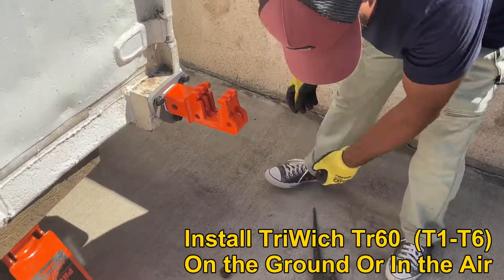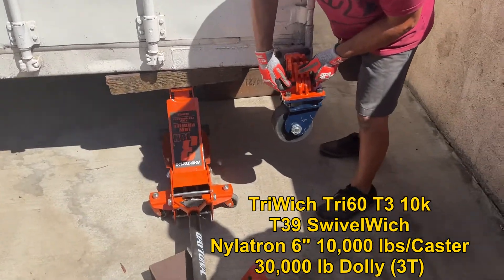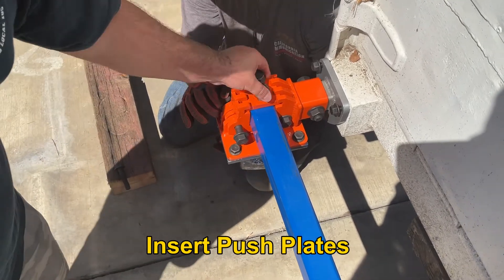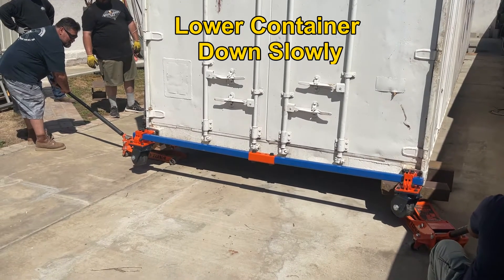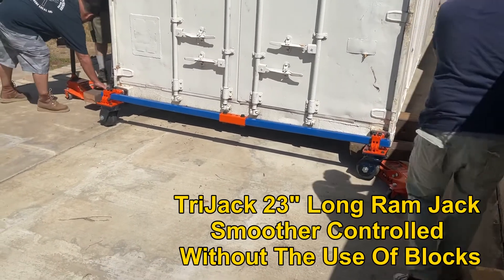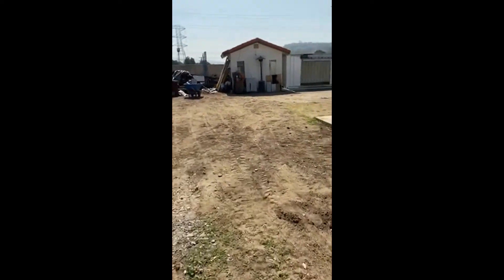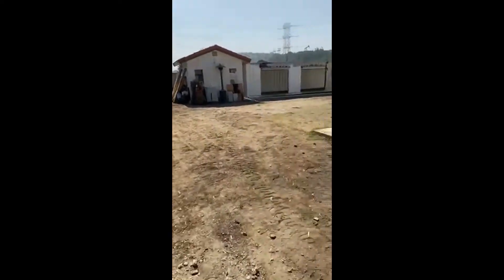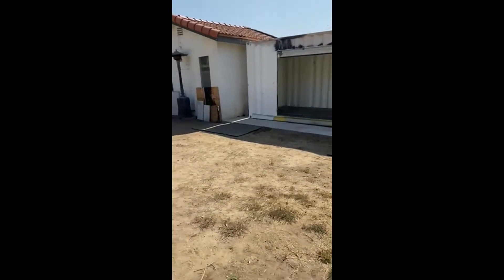Tri-Advantage: "The HitchWich Switch" Pneumatic to Heavy-Duty / From Dirt to Concrete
"Can you move containers diagonally over grass and dirt and avoid hitting my roof?"

The project was moving two 40-foot shipping containers (80 FT) over grass and dirt with a 10 degree slope onto an 86-foot concrete slab that had an overhanging roof that took away 2 feet.

The first container was pinned between the back yard utility house and the home's roof corner on rough dirt.  The only way to maneuver this container without damage was by rotating both the front and back sides of the container at the same time without the use of any heavy-duty equipment or forklift. Based on what we found, TriWich SwivelWich Pneumatic was the only product on the market that could do this job, and it had to be done with brute force, aka manpower.

Edgar brought in 10 guys with no knowledge of TriWich. With little or no training, they quickly learned how to swap out two completely different TriWich Tri60 systems seamlessly (T5 Pneumatic for a T3 Nylatron). For us, seeing this untrained team disassemble and re-assemble two different TriWich Shipping Container Systems was the major "WOW" factor in this project, and why we are sharing this with you.

After this project highlight, Edgar gives us a positive testimonial and recaps this successful project from start to finish.

Thank you, Edgar!

I will add that we had three (3) different shipping container systems in the back of our truck when we started this project. TriWich is 100% modular and fits in the back of your trunk or truck very easily. Yet another project validating the range and capabilities of TriWich and our ability to move shipping containers.
• Manually (pushing a container by hand)
• Forklifts (standard 6x2, 8x3 or 10x4 forklift adapters)
• Tractor (use a 3-point hitch and pull your container)
• Pickup (pull a container like a wagon—ideal for curvy, narrow roads)
• Aircraft Caddy (when you are pulling fully loaded containers)
• LiftWich – jack and tow up to a 53ft container and travel up to 80mph down the highway
I hope you enjoy this one and thank you for joining us on our journey!

TriWich® Modular Mobility Solutions
(Shipping Containers / Aircraft / Semi-Trucks / Machinery)
TriWich  / Tri60 / LiftWich  / Aircraft-Tarmac-Towing  / Semi-Truck-Wheel-Dollies /Shipping-Containers : SwivelWich / SpindleWich / ForkWich / TriCoupler / V-Wich / R-Wich / TriLug /  TriJack

TriWich Modular Mobility Solution:
Moving Shipping Containers, Aircraft, Semi-Trucks & Machinery up to 320,000 pounds. If you are looking for shipping container trailers for trucks or any other shipping container equipment for trucks, you have come to the right place. TriWich provides shipping container moving equipment with pneumatics for containers weighing up to 67,200 lbs. or with heavy duty Nylatron Casters for containers weighing up to 198,000 lbs. Yes, we can provide iron casters as well. With the addition of a T-Wich tow bar, a container can be moved like a wagon up curvy roads or around tight, narrow corners/places where semi-trucks are often unable to travel. Consider using a forklift shipping container dolly to move containers around the dock or in your backyard. Alternatively, a tractor shipping container dolly can do the same thing. Our latest product offering is LiftWich, a gooseneck container tow system that converts your pickup truck into a jack and tow system capable of lifting a container 7 feet into the air, rolling under axles, and driving down the highway at speeds up to 80 mph. If you need to relocate a shipping container, we most likely have it in stock or can make one in a few weeks.